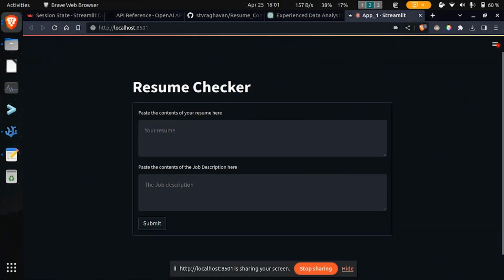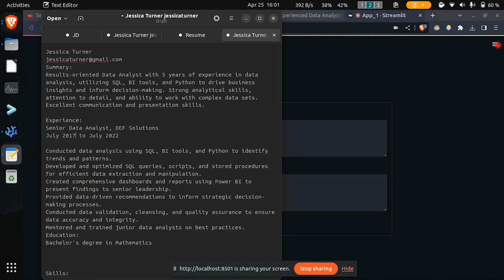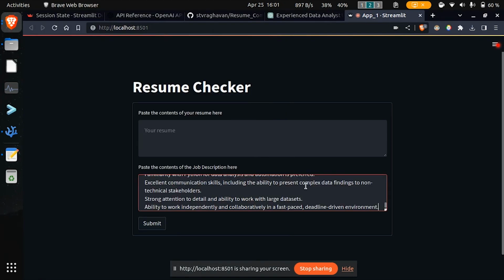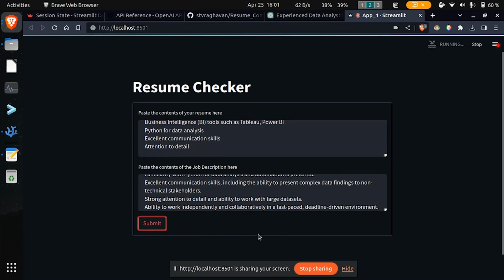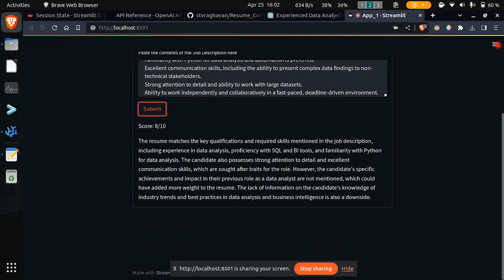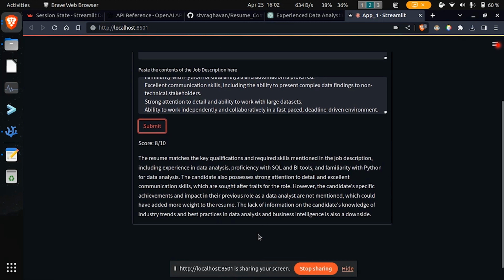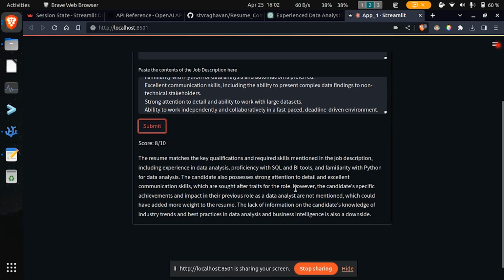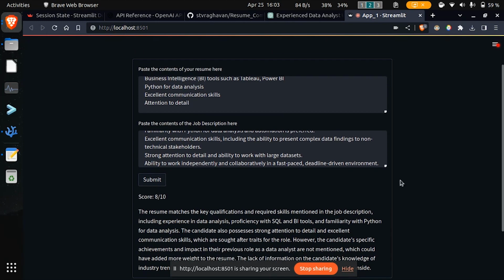How to Use a Resume Checker to Improve Your Job Prospects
In this video, I'll show you how to use a resume checker to find and fix any errors in your resume. A resume checker can help you improve your chances of getting hired by catching any mistakes that might make you look unprofessional.